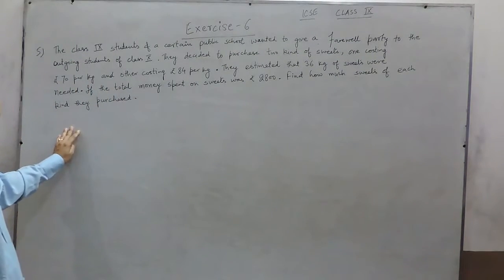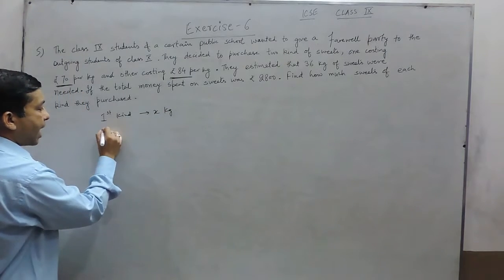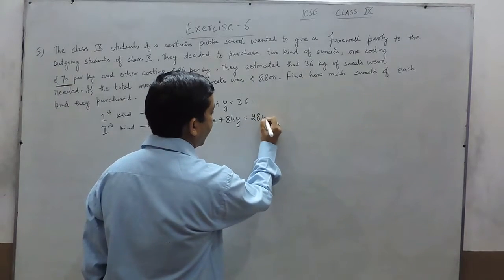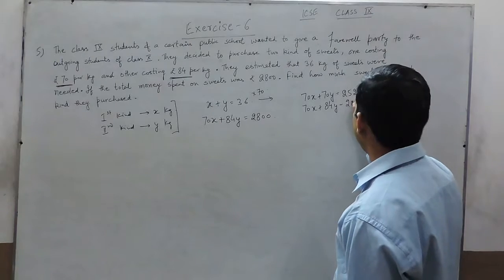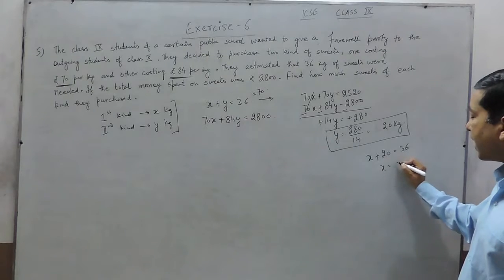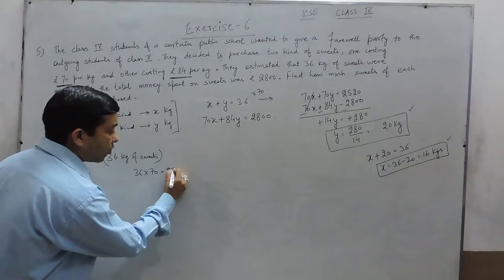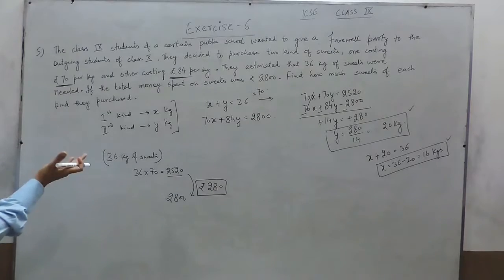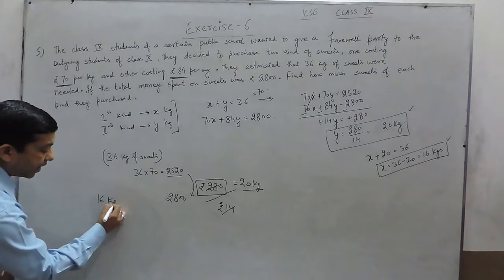Exercise 6 (Q5) Solution for Class 9th Understanding ICSE Mathematics by ML Aggarwal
In this video we are solving class 9th Understanding ICSE Mathematics Book by ML Aggarwal - Exercise 6 - Question number 5.